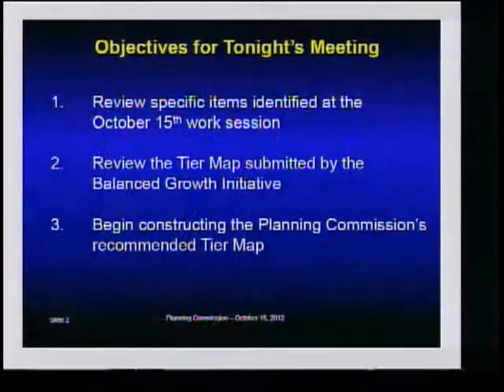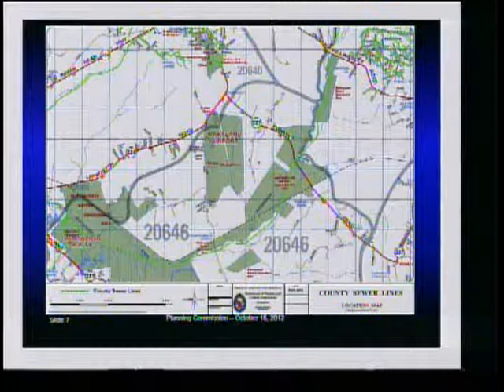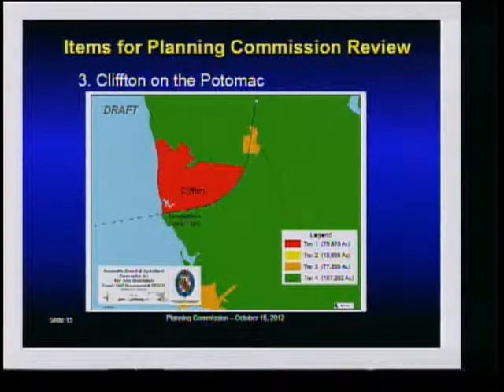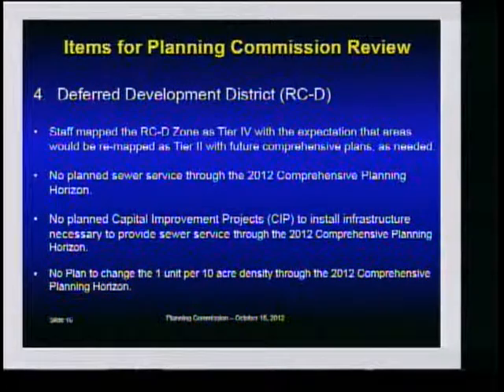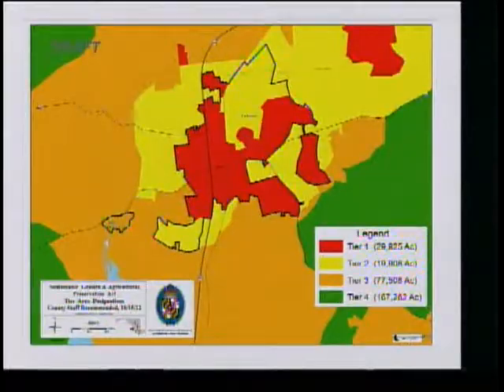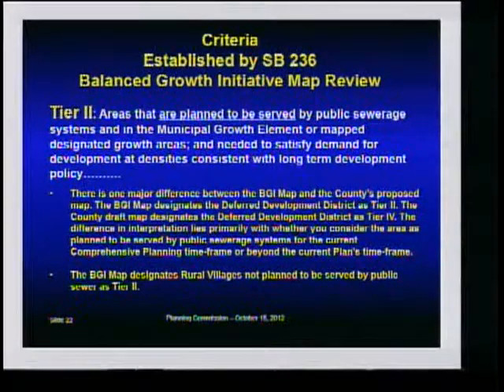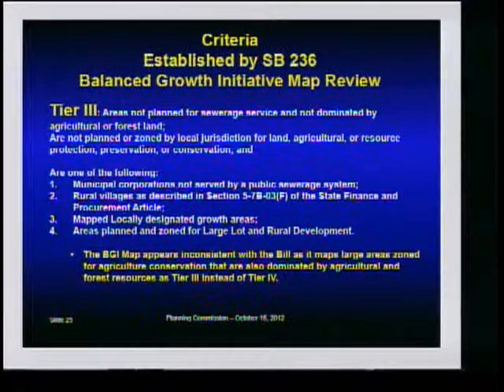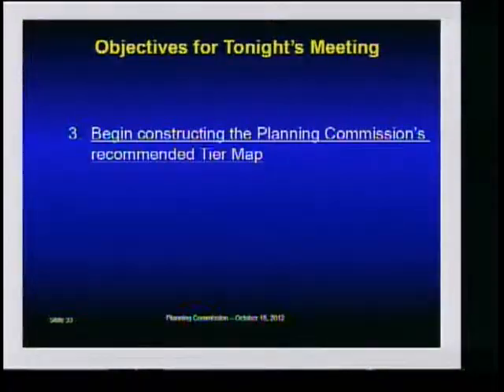November 5 County review of BGI Tier Map